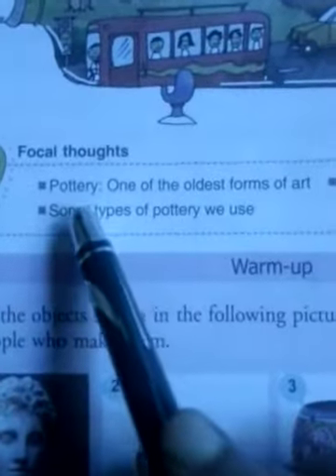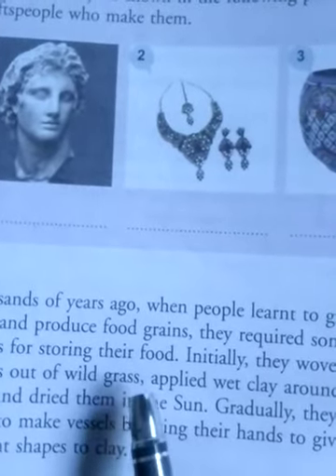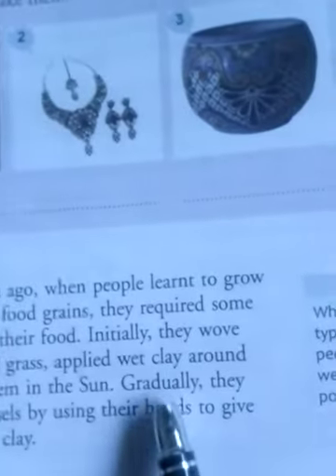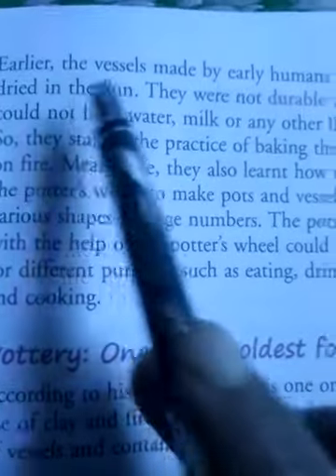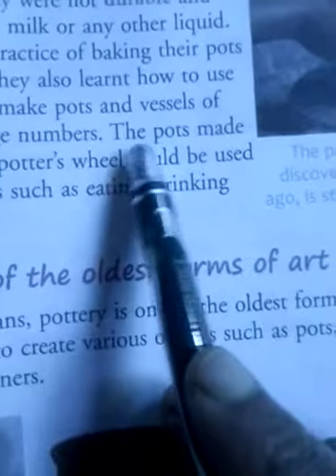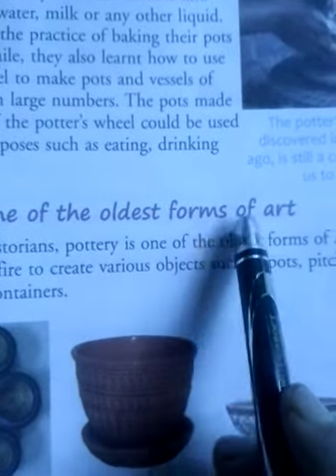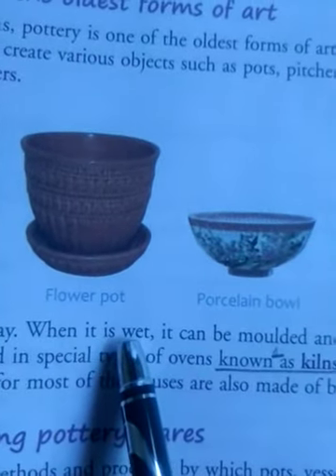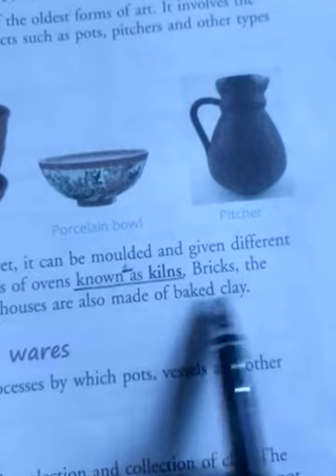Class III EVS Chapter *Craft of Life: Pottery* Explanation